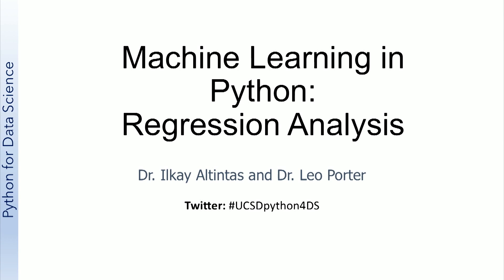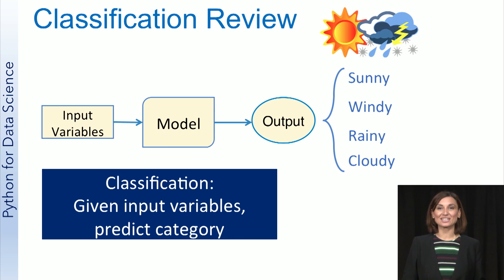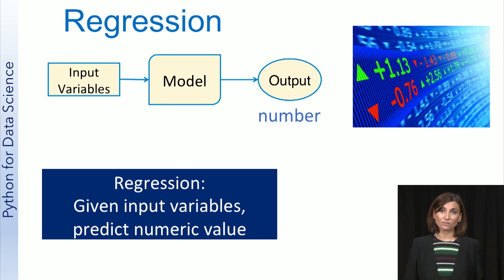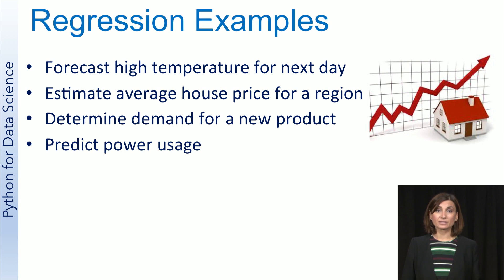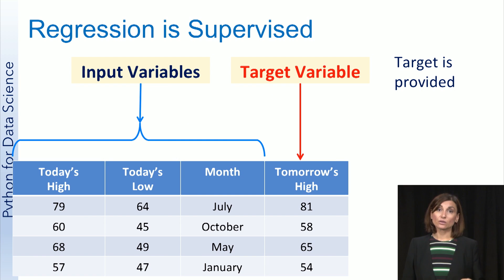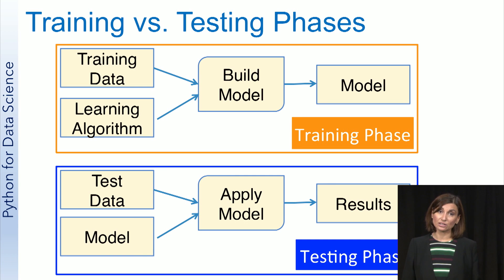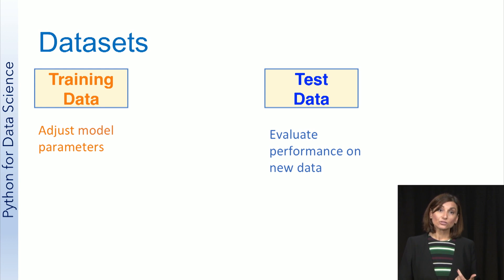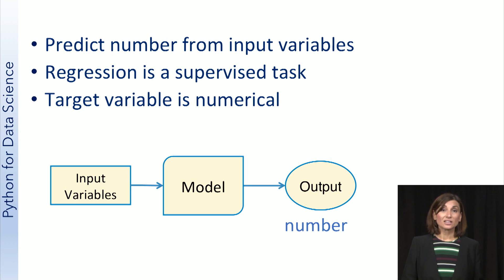UCSDSE202017-V010100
Data_Science_2017_W7_L4_V1_1.mp4